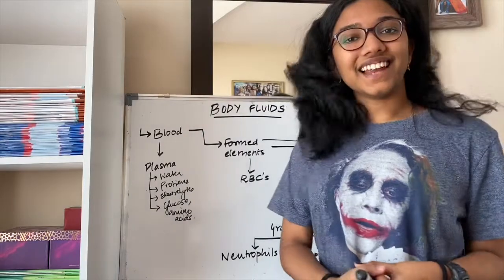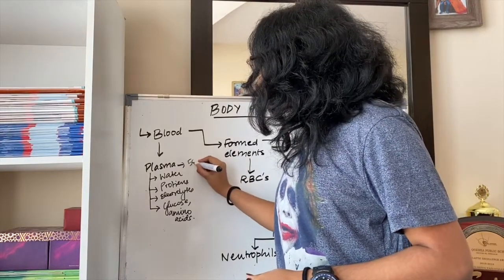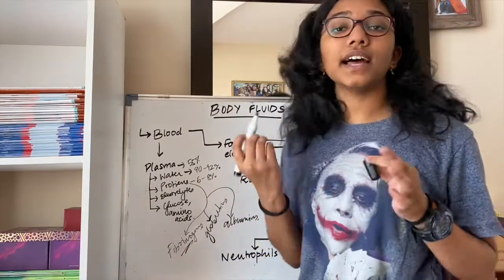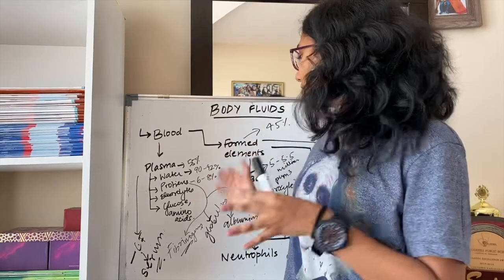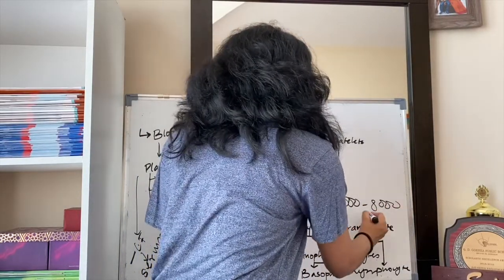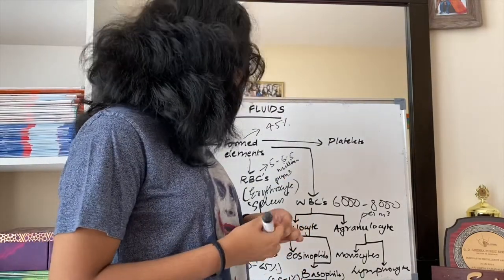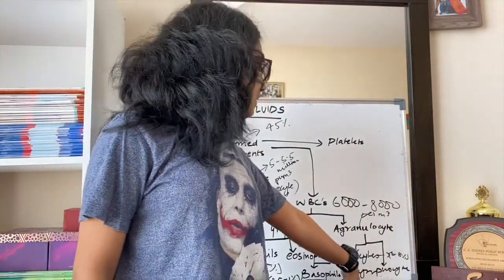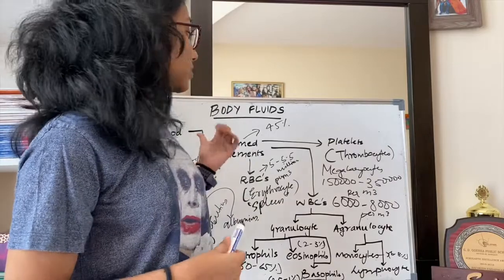BODY FLUIDS AND CIRCULATION-1| COMPOSITION OF BLOOD| NCERT | CBSE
Helloo guys!
I mainly focus on teaching NCERT biology for theory based papers plus a few other general study tips.

Follow: @sriyayadavalli on Instagram

Thankss so much for watching
.1. body fluids and circulation class 11
2. body fluids and circulation
3. body fluids and circulation class 11 ncert
4. body fluids and circulation neet
5. body fluids and circulation ncert
6. body fluids and circulation neet questions
7. chapter 18 biology class 11 ncert
8. body fluids and circulation neet mcq
9. body fluids and circulation mcq
10. ncert biology class 11 body fluids and circulation
11. circulation and body fluids
12. biology body fluids and circulation
13. ncert body fluids and circulation
14. body fluid and circulation mcq for neet
15. neet body fluids and circulation